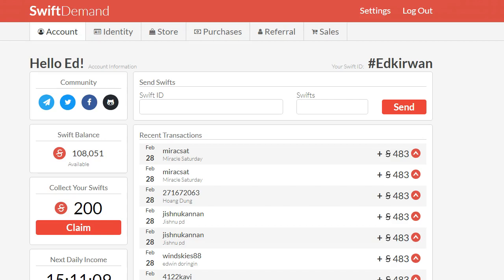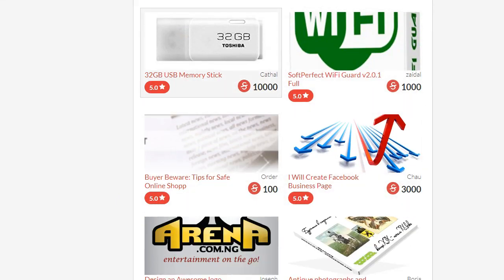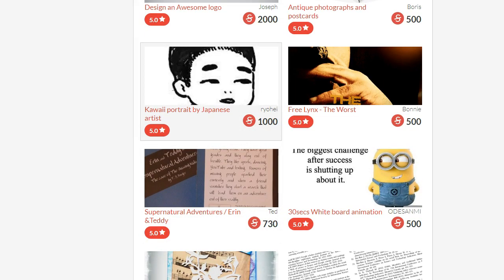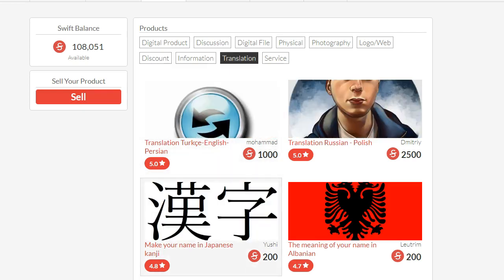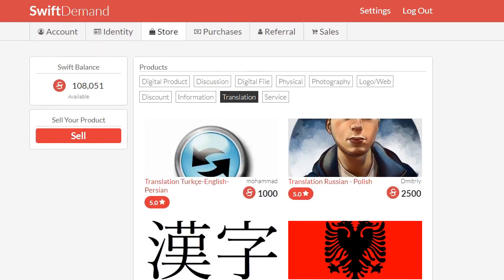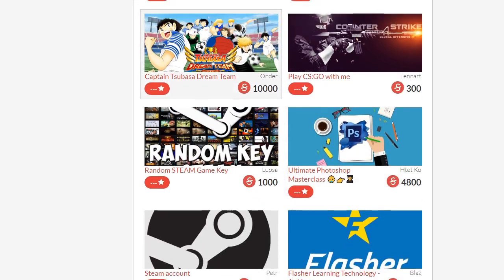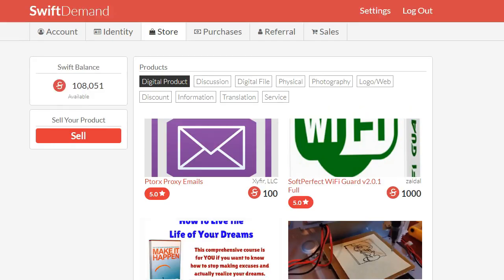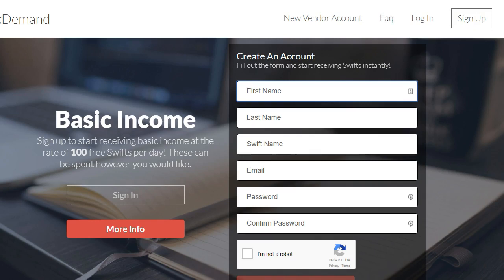How to Make 100K in 8 Weeks Working Part Time - Must see video to Make 100K in 8 Weeks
How to Make 100K in 8 Weeks Working Part Time - Must see video to Make 100K in 8 Weeks with Swift Demand

Login everyday to get 100 Swifts for nothing. Follow the plan and make 100K in 8 weeks!

Swift Demand  is a program and project that wants to provides a basic income for all. In more formal terms the Swift Protocol is a DAO-based protocol that implements a Universal Basic Income (UBI).

This video shows you how Swift Demand can work for you at absolutely no cost while you build a steadily growing Universal Basic Income.

Not what you were looking for? Try these searches on Google and YouTube related to How to Make 100K in 8 Weeks.

How can one make 100k in 6 months with limited to zero resources ...
Aug 5, 2017 - A) Goal Your goal is to make $10k per month for 6 months so you can pay for higher education.

BE A RETAILER AND EARN AS MUCH AS 100K IN 8 WEEKS:) | Entrepreneur ...

You should have about 6-10 Milestones when all is said and done.

How To Make $100k Working 10 Hours Per Week
Here's how to make 100k per year with 10 hours of work per week. ... If they made $4k and it took 8 hours, that means they made $500 per hour. ...

10 Profitable Business Ideas: How to Make $100,000 Without a Job
May 29, 2015 - There are many other ways to make $100000 than by depending on a salary.

Teespring Tutorial - How I Made $20,000 in 8 Weeks Selling T-Shirts

How to Gain 100K Instagram Followers in 48 Hours
High On Life

Mitch Hills: How I Saved $100,000 Before 20 and How You Can Do the Same
The Exceptions
Mitch here! In this video I'll tell you about how I saved $100000 before I turned 20 years old, along with 5 simple tips that can help

WoW Legion Patch 7.2: How I Make 100k Extra Per L110 Character Per Week
BellularGaming
Hey everyone! Today I've got a quick gold tip should be quite handy, especially since much of the work is stuff that you'll already be

How To Make $100,000 In A Year
Project Life Mastery
In this video, I would like to answer a question that

Brilliant tips for how to earn over 100k a year. - Mamamia
Video for How to Make 100K in 8 Weeks
Not a scam. Just simple, effective tips from super successful business cats

WoW Legion Patch 7.2: How I Make 100k Extra Per L110 Character ...
May 26, 2017 - Uploaded by BellularGaming
Hey everyone! Today I've got a quick gold tip should be quite handy, especially since much of the work is stuff ...

How to Make at Least $1,000 Your First Month of Ecommerce
The thought of making money while you sleep is enticing. Imagine waking up in the morning to your biggest ...

Feb 4, 2018 - Uploaded by MrMNEK
Once you've completed the race you will then be given a Shipment which can have up to 30k money in it ...

Class- How to Make 100K in 100 Days

Glenn McQueenie's class "How to Make 100K in 100 Days" at Keller Williams Referred Realty.

The Crew | How to make 100k in 20mins (no cheat or glitch) easy ...